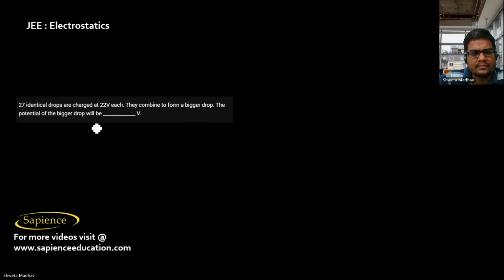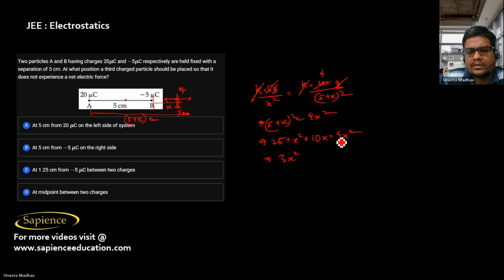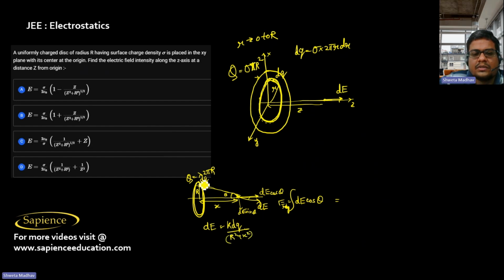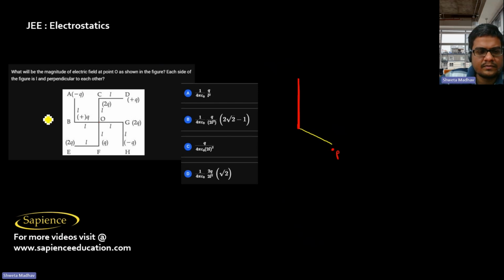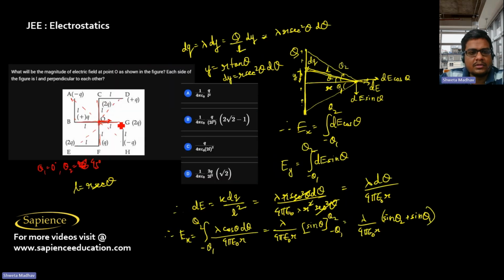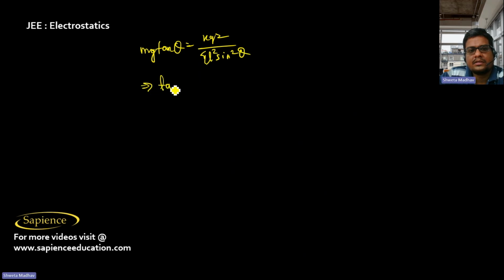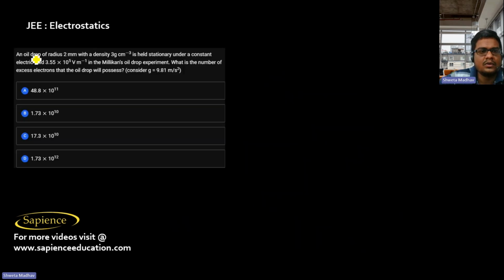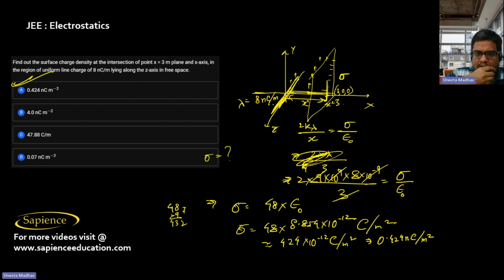Physics | Electrostatics Part 6 | JEE Mains - Previous Years Questions | jeepyq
cbse class 12 Physics | Electrostatics Part 6 |  JEE Mains - Previous Years Questions | jeepyq